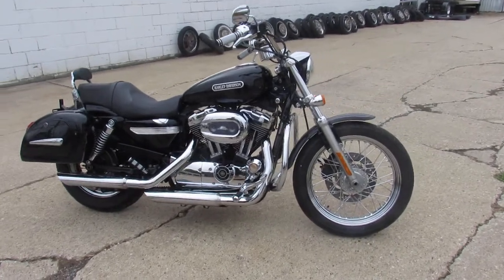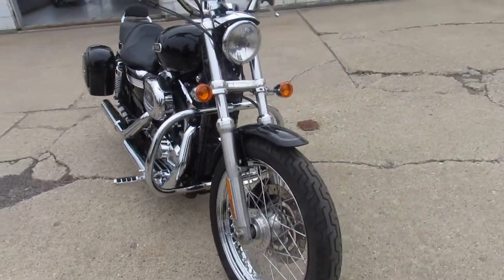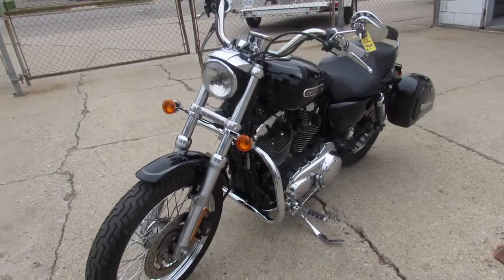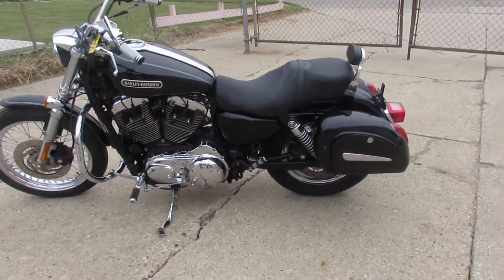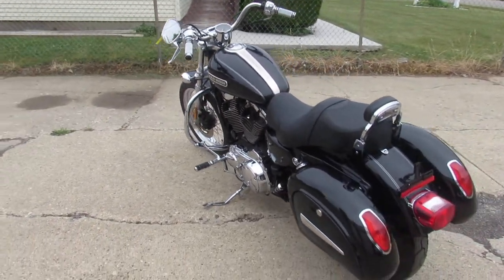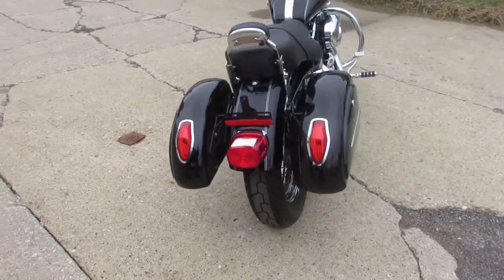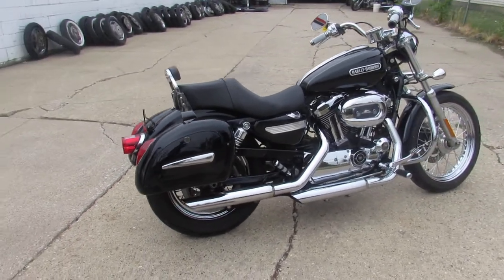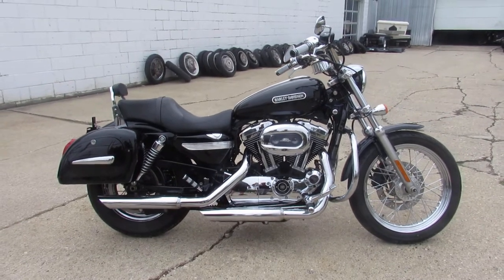2008 HARLEY XL1200L